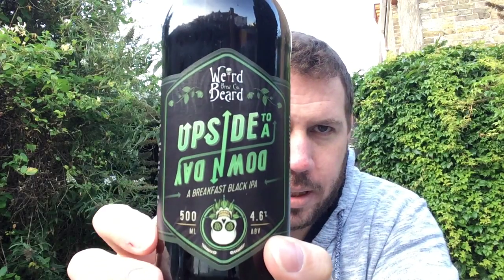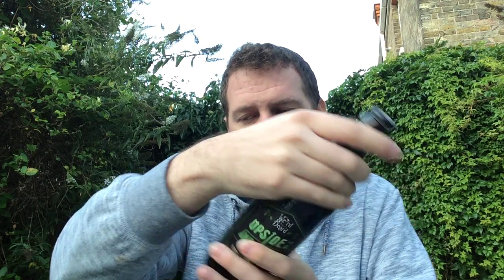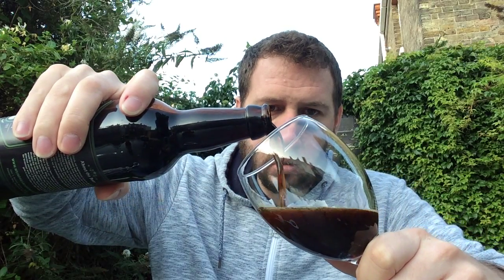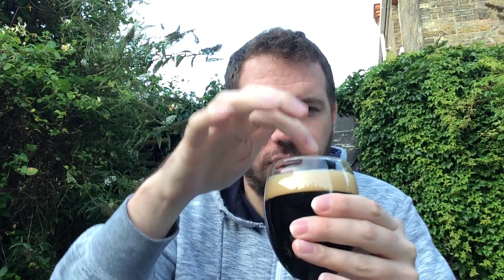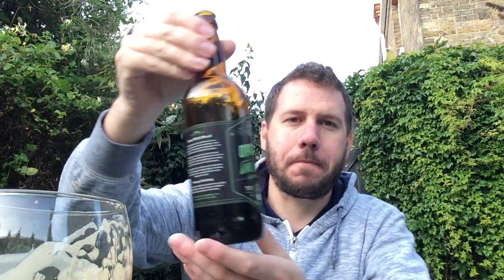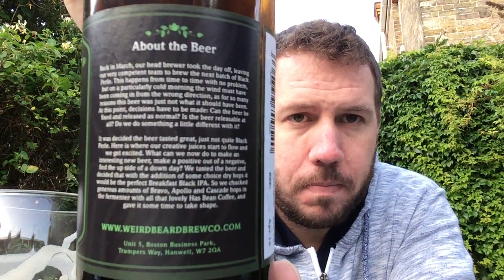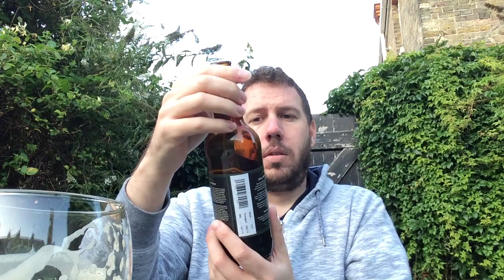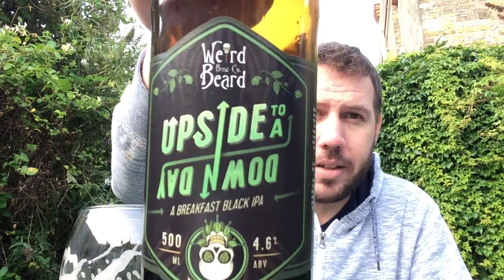#109 Weird Beard BrewingCo | Up Side to a Down Day Breakfast Black IPA 4.6%ABV (London Craft Beer)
Brewery - WeirdBeard BrewingCo(London)
Beer - Up Side to a Down Day
Style - Black IPA
ABV - 4.6%
Commercial Description - The result of misbrewed batch of Black Perle, the Weird Beard crew decided to dry hop and add coffee to create a Breakfast Black IPA.